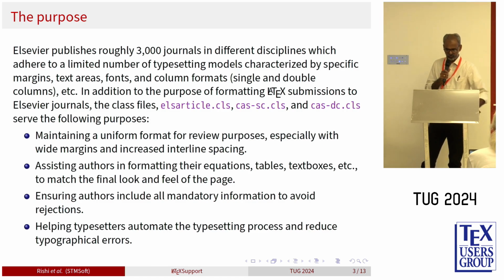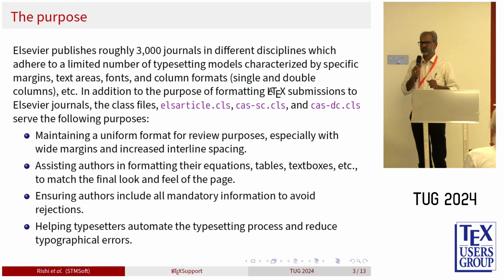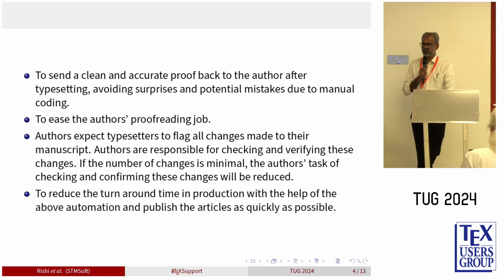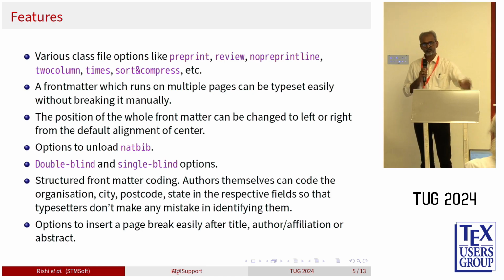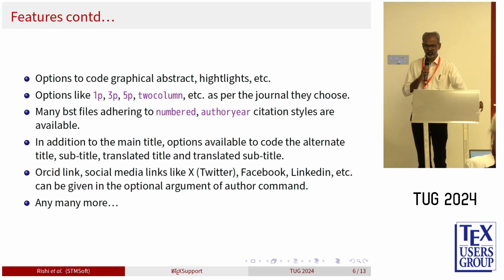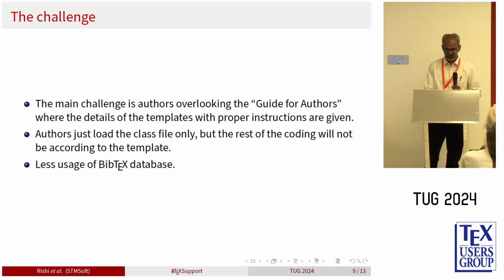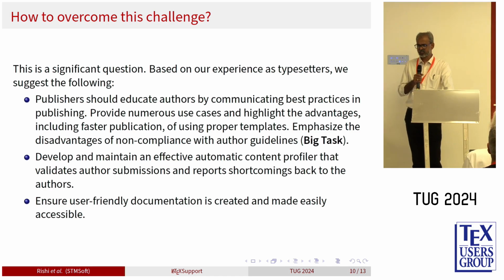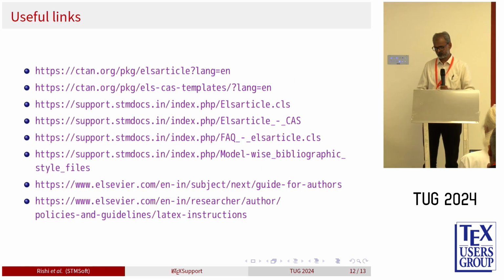TUG 2024 — Rishi, et al — Navigating common challenges in manuscript submission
Rishi T, Apu V, Rajagopal CV, Radhakrishnan CV

Navigating common challenges in manuscript submission: Insights for authors using Elsarticle and \acro{CAS} packages

The Elsarticle (\texttt{elsarticle.cls}) and \acro{CAS} (\texttt{cas-sc.cls} and \texttt{cas-dc.cls}) packages are Elsevier's recommended \LaTeX{} class files for manuscript submissions to their journals. Despite the availability of comprehensive documentation, authors unfamiliar with \LaTeX{} or those who overlook the guidelines often encounter issues during manuscript preparation. These issues can lead to extensive email correspondence and submission errors, such as incorrect metadata involving email addresses and corresponding author details. This paper aims to catalog these common pitfalls and offer practical solutions to streamline the submission process for authors.